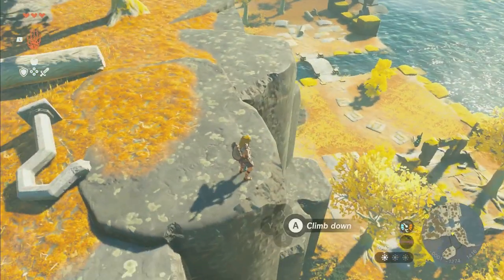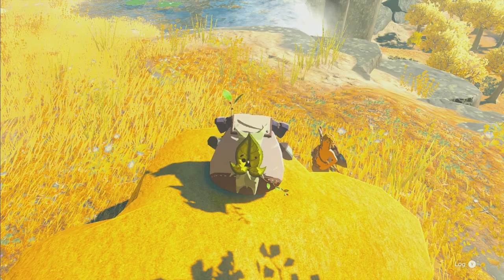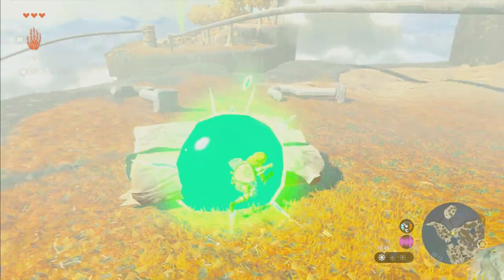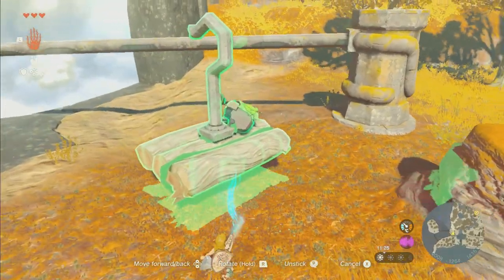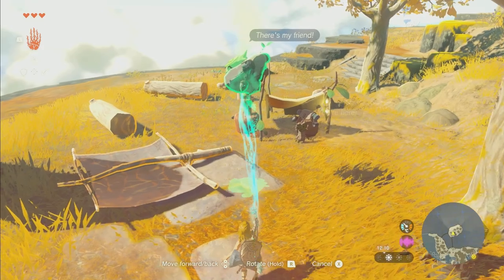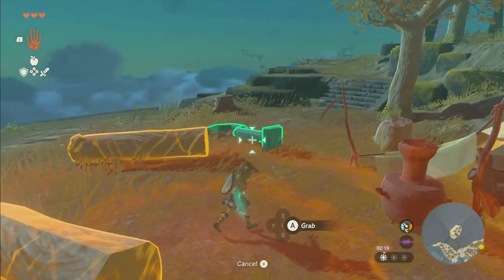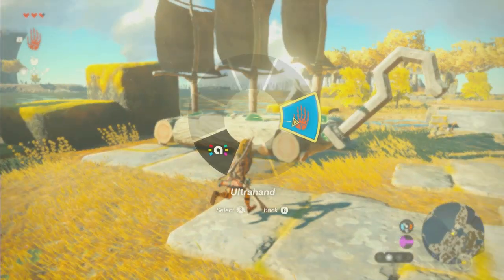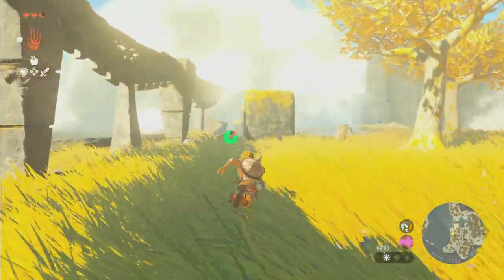Zelda Tears of the Kingdom how to cross the lake at Great Sky Island to reach second shrine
This Zelda tears of the Kingdom how to cross the lake guide will show you everything you need to know about the Zelda tears of the Kingdom great Sky Island Lake.

This Zelda tears of the Kingdom how to cross the lake guide will show you multiple different ways that you can sail across the Zelda tears of the Kingdom great Sky Island Lake. If you needed a Zelda tears of the Kingdom lake Crossing guy then this Zelda tears of the Kingdom guys should help you out a lot.